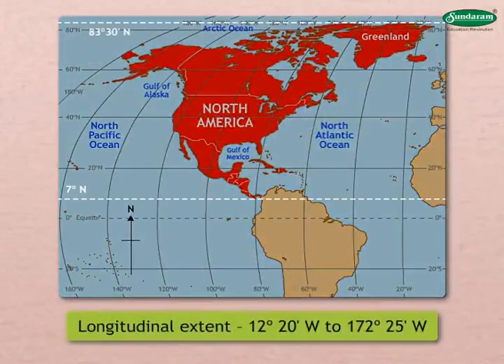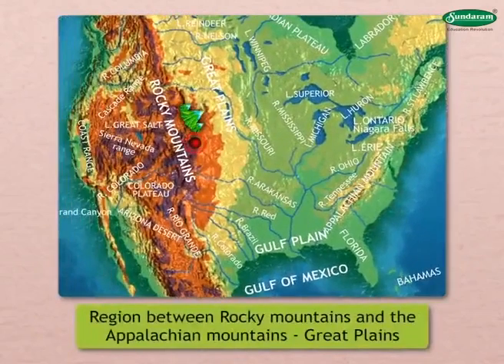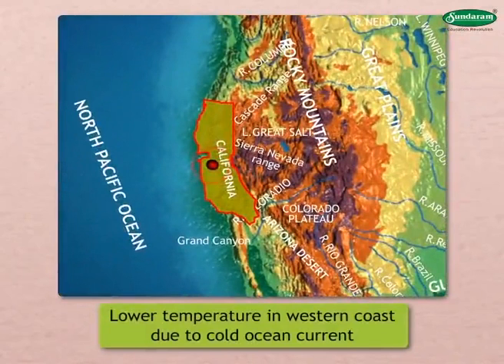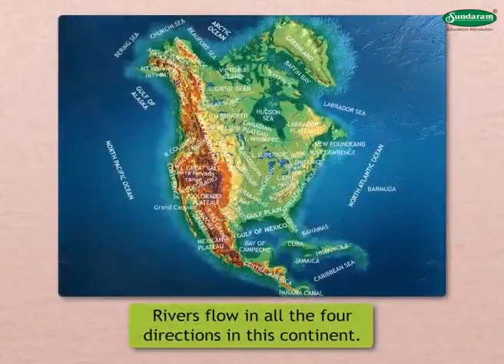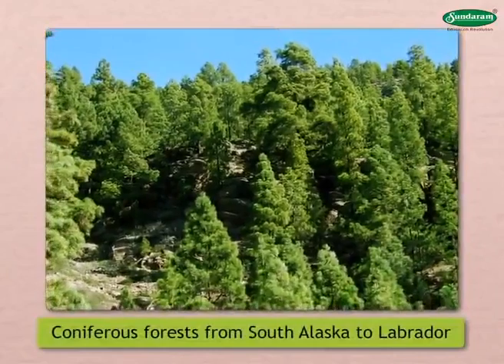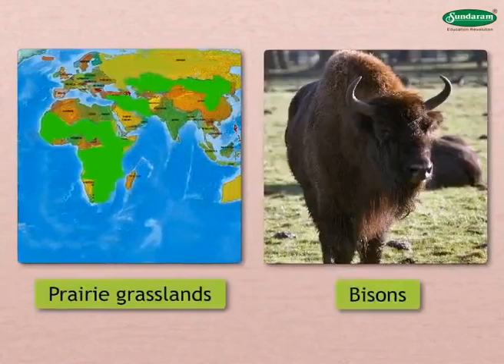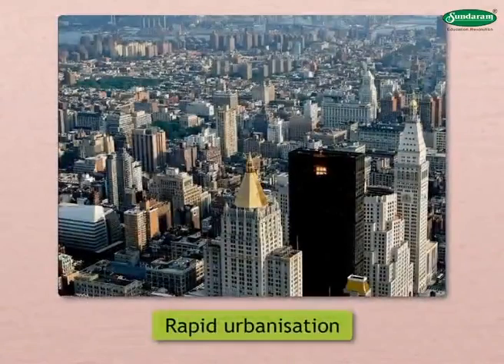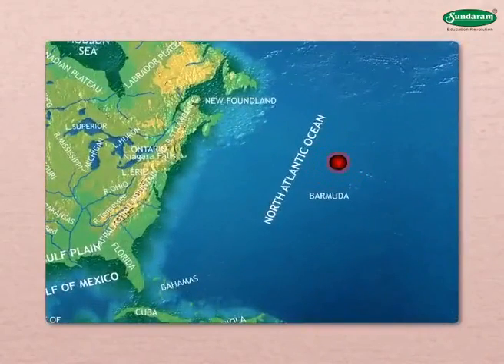Sundaram Eclass Geography concepts (7-8th grade) : The Continent of North America